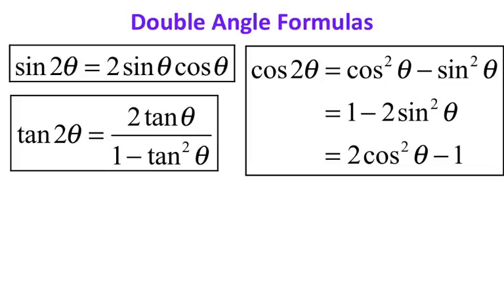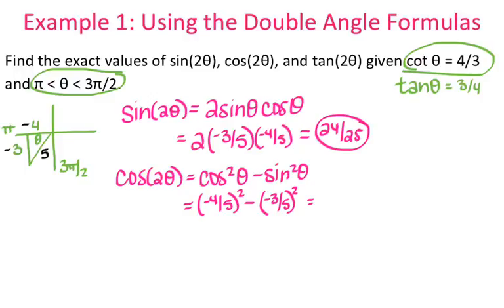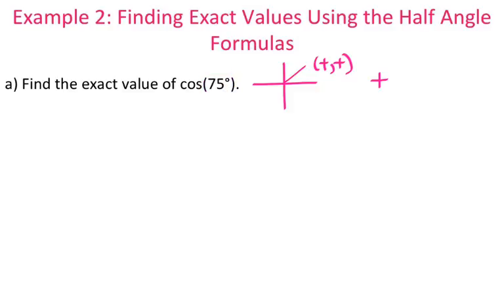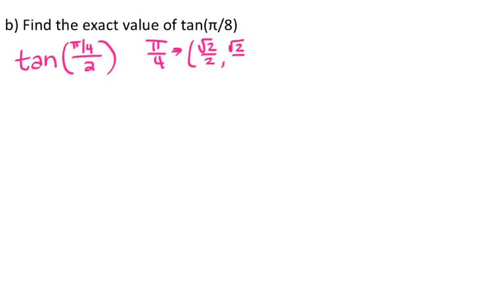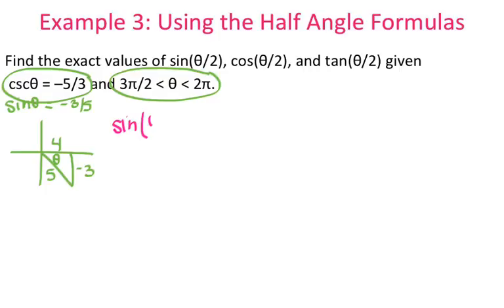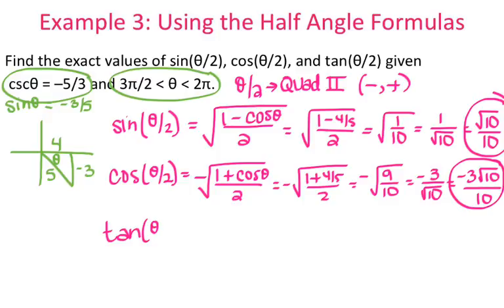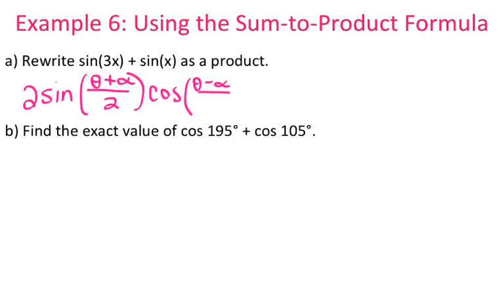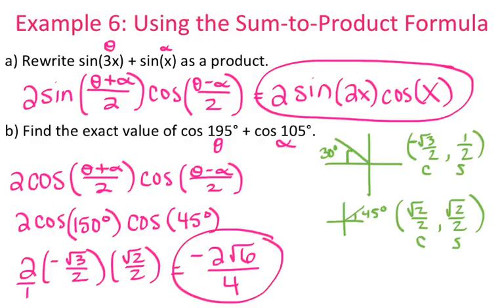Precalc 5.5 Multiple Angle and Product to Sum Formulas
This video goes over your notes for 5.5.